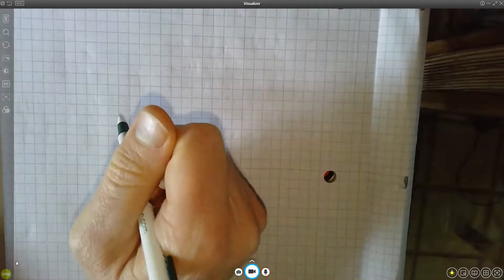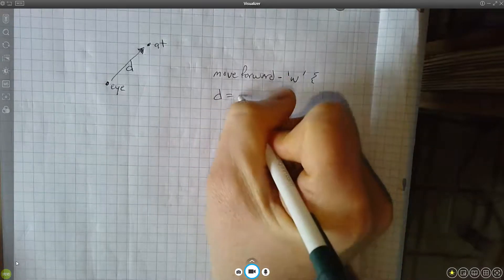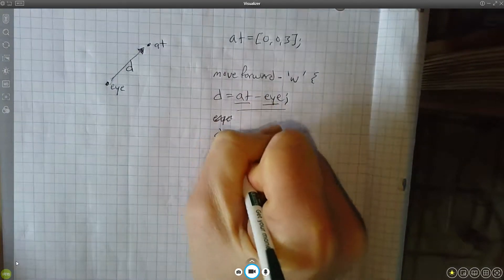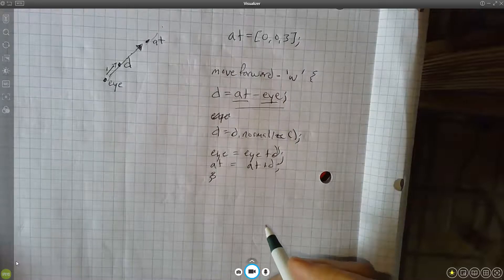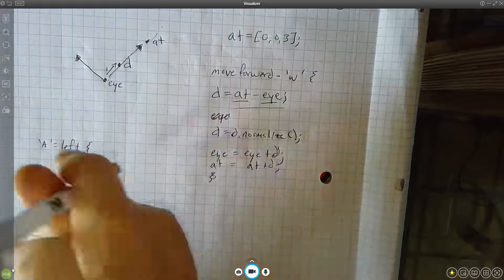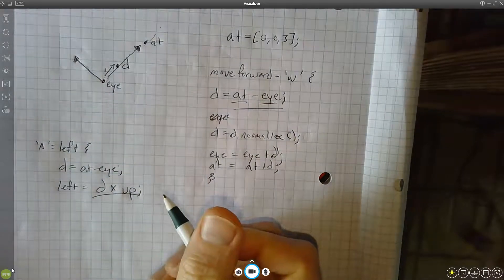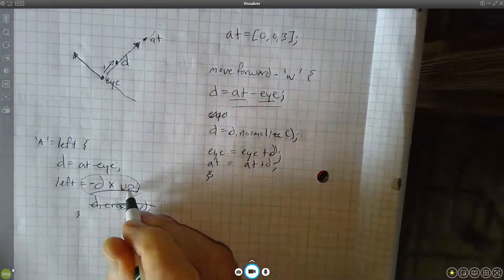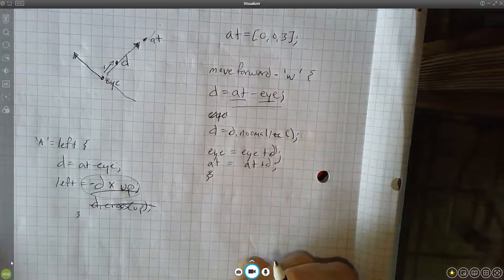3.6.b Calculating new EYE and AT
3.6.b Calculating new EYE and AT. Getting the direction vector. Calculating the orthoganal vectors for left and right.